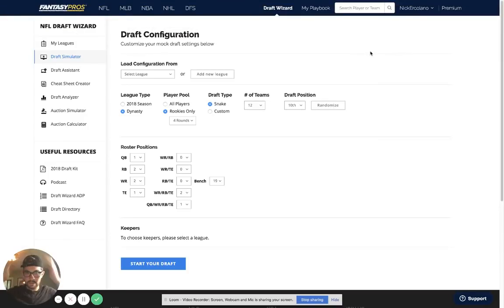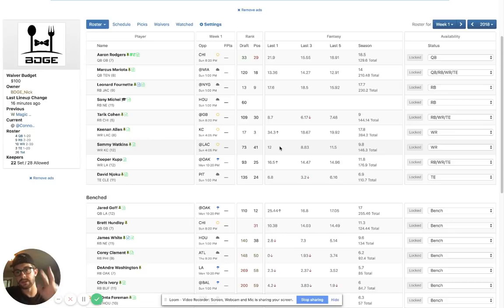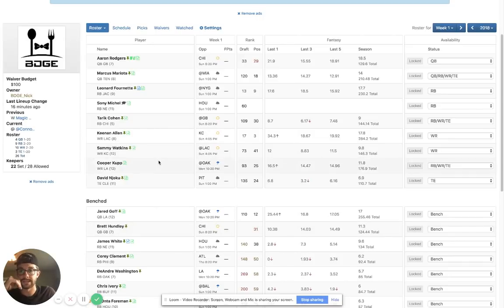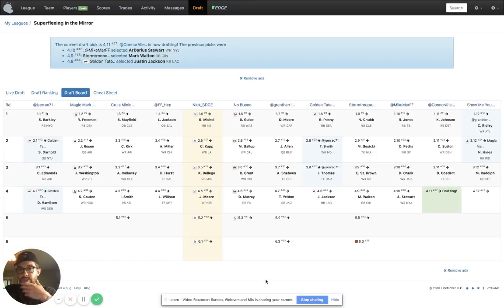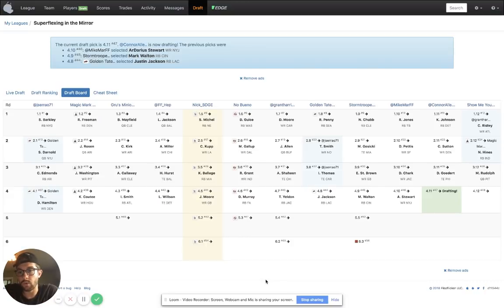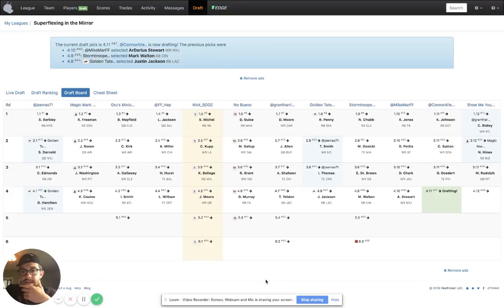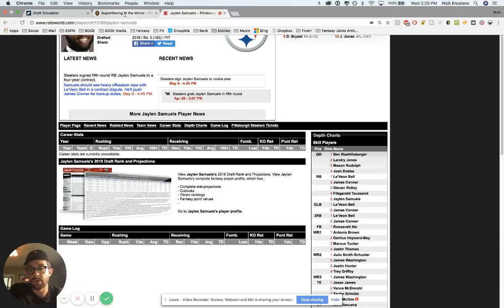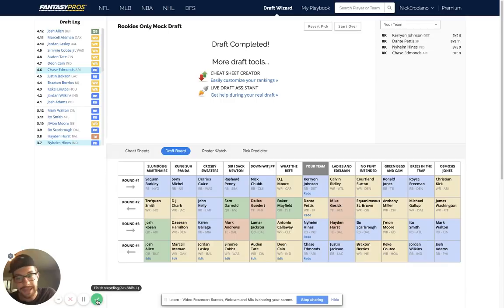Dynasty Rookie Mock Draft | 2018 Fantasy Football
It's Friday so you know ya man's is back on his 2018 fantasy football mock draft finesse'in. Today we're doing a 2018 dynasty rookie mock draft, 12 teams, 0.5 PPR, from the 7th spot. I also go into a real dynasty rookie draft I just finished and break down my top rookies for 2018 fantasy football as well as how I value players in dynasty startup leagues. Enjoy.

(Price Goes up on July 1)

Sign up for the BDGE newsletter, I'll be shooting out one sleeper, one bust & one FF tip/trick every single week (scroll to the bottom of home page and put email info in)

▪️ PFF EDGE - use "EDGE5OFF" - $5 OFF
▪️ PFF ELITE - use "ELITE20" - $20 OFF